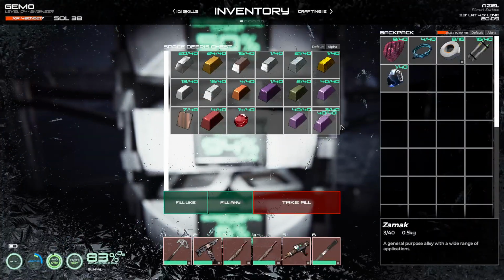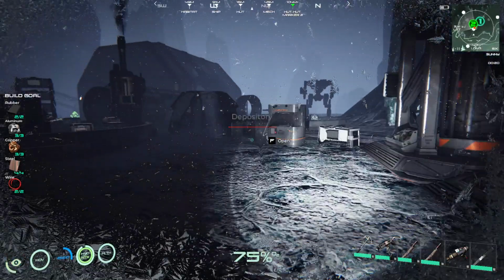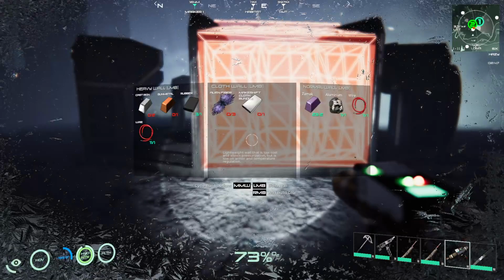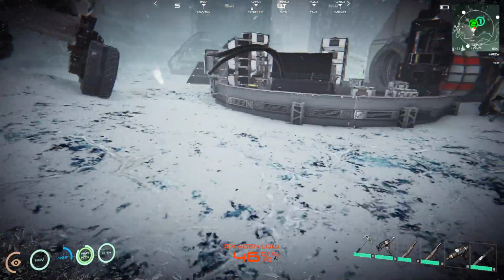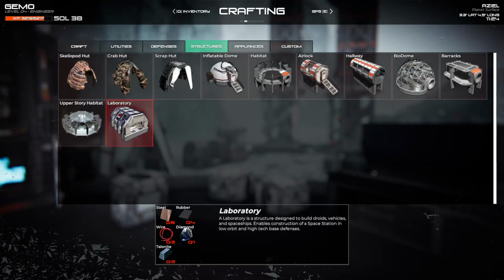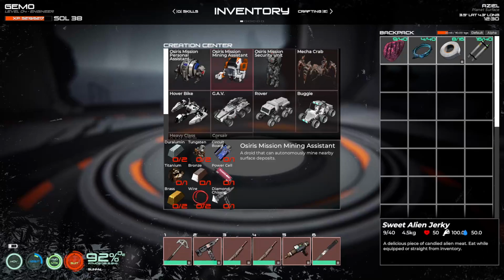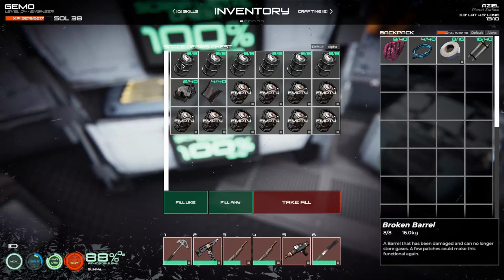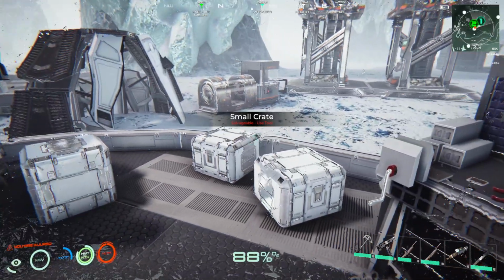Osiris New Dawn (E-43) Experimenting day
A few things I have learned along the way